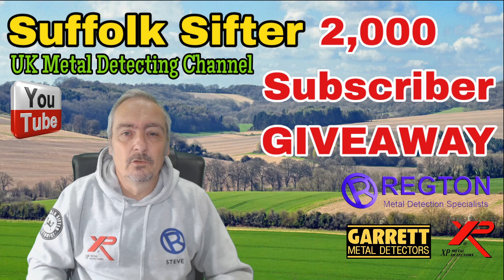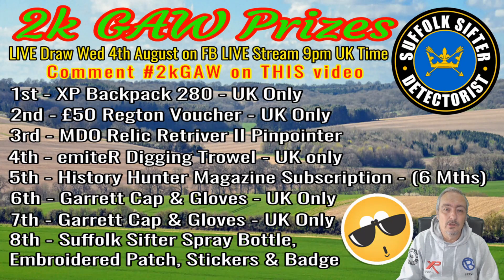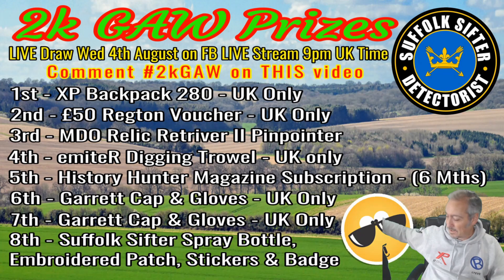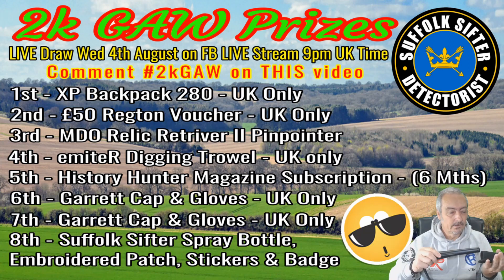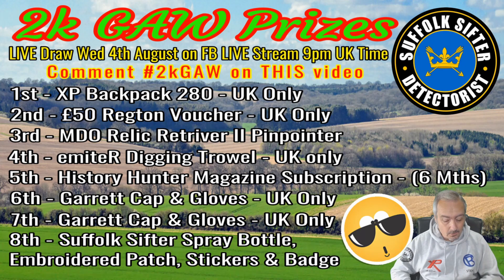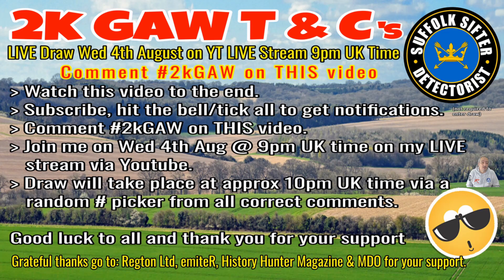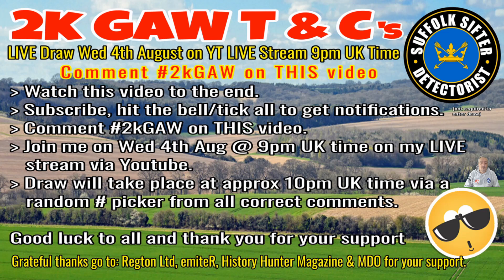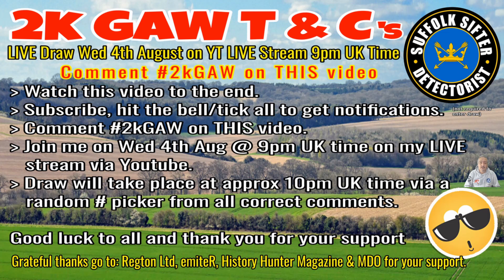Suffolk Sifter - Detectorist | 2k Subscriber GIVEAWAY ! | Enter HERE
To say thank you to all my subscribers I am doing a special 2,000 subscriber GIVEAWAY. All you have to is watch this video to the end for a surprise, Subscribe to Suffolk Sifter, hit the BELL & click ALL to make sure that you don't miss the draw notification. Comment 2kGAW on THIS video. Join me on 4th August at 9pm on my Wednesday LIVE stream for the live draw using a random # picker. Good luck all...